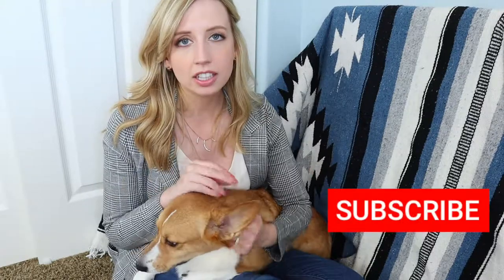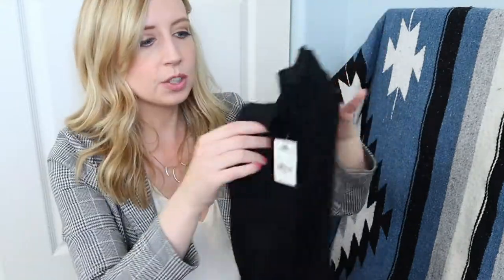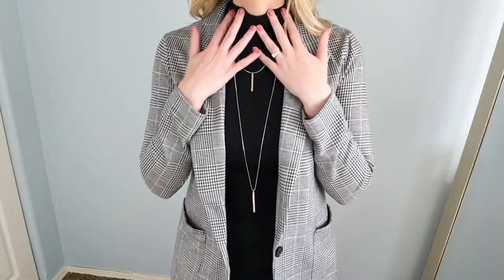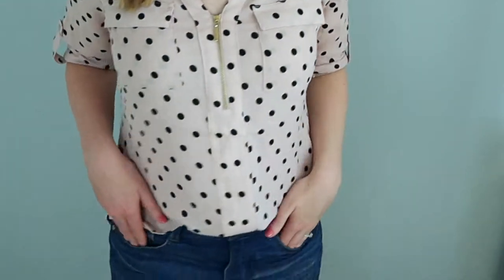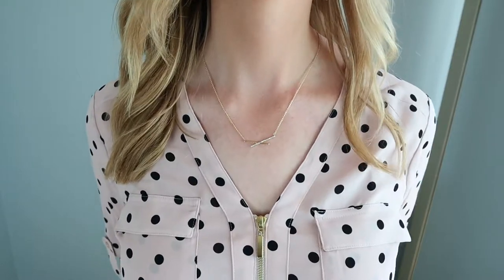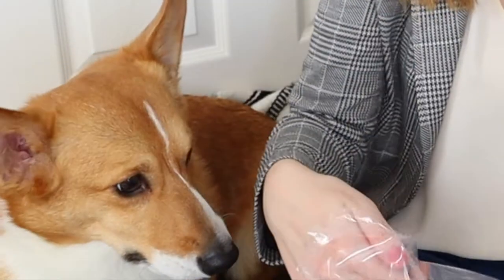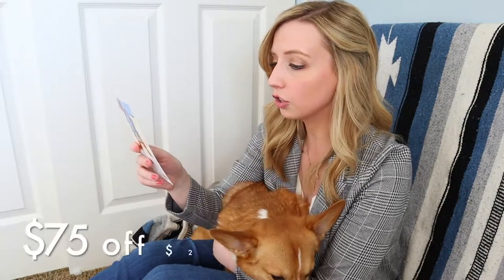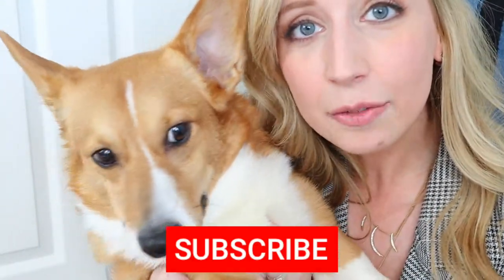EXPRESS Haul Under $100 | FALL 2018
This Express Haul totaled under $100. It took some self-control and a special secret to pull it off (watch to the end!). Express is one of my favorite places to shop. They have great quality pieces at a reasonable range of prices for the quality. Marcus (my Pembroke Welsh Corgi) is helping me out again with this video. My apologies because I was sick while filming so I sound a little weird, and it took almost all my energy just to set up the shoot. ANYWAY! I hope you like the pieces! I’m already wearing them obsessively, and I get compliments on these pieces all the time.

It doesn't affect the price you see. A small percentage does support my mission on this channel. AND I believe in giving back so a portion of the proceeds gets donated to supporting women's education. To see which charity I'm currently supporting, please see the About page on my channel. Thanks so much for supporting my channel!